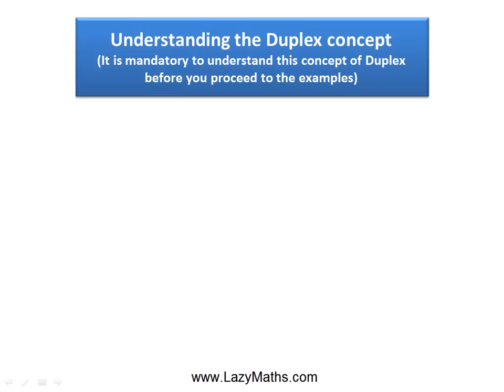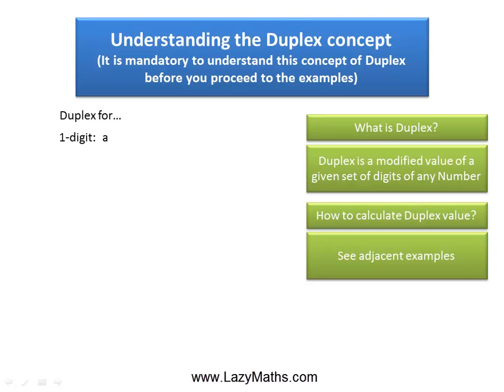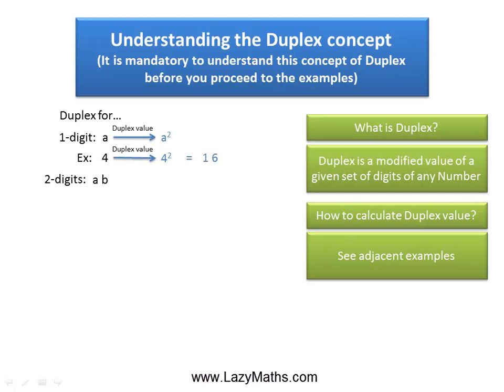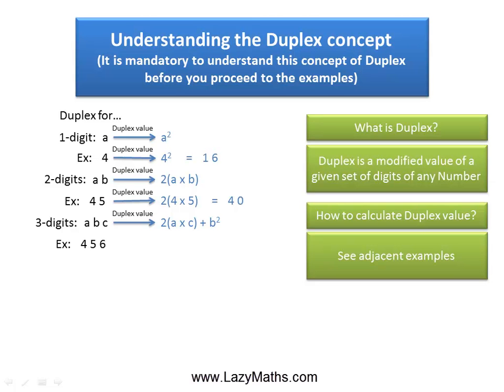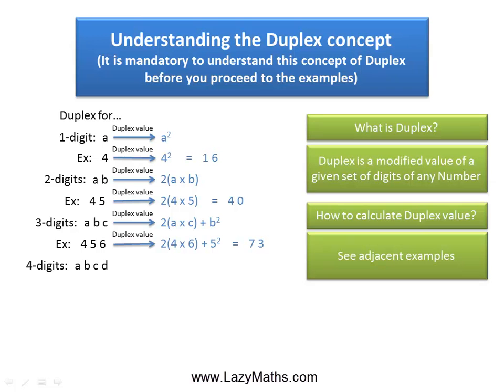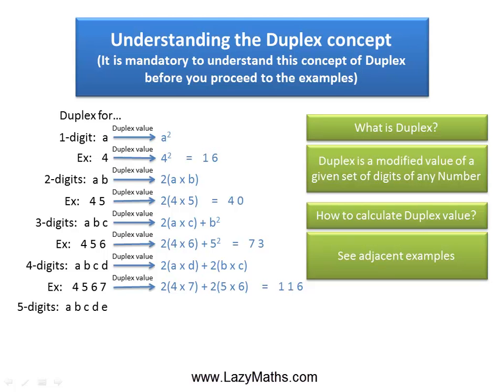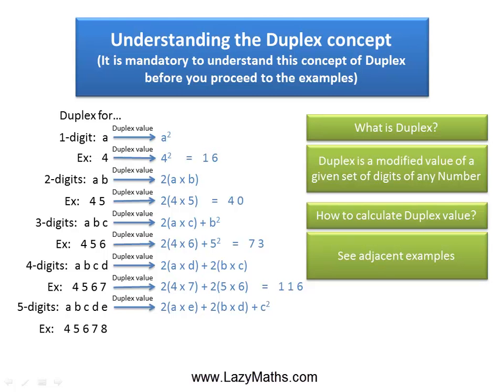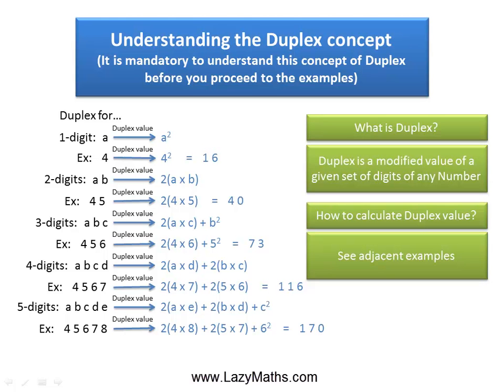Duplex Concept for Squaring any Number